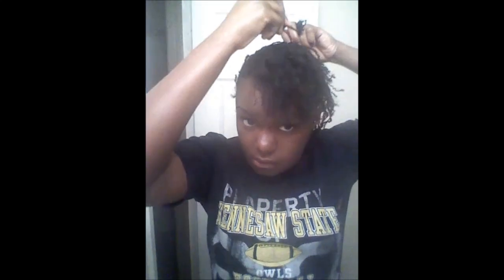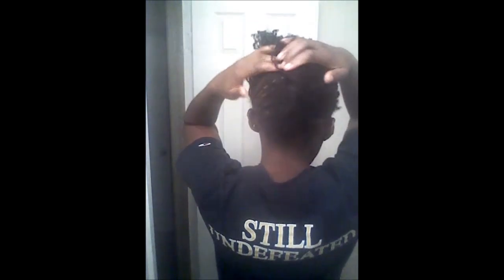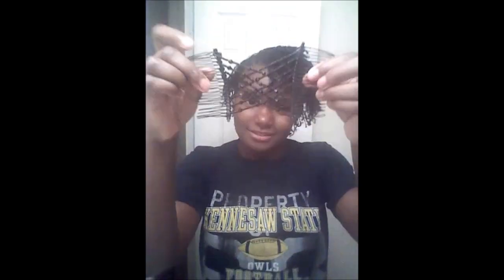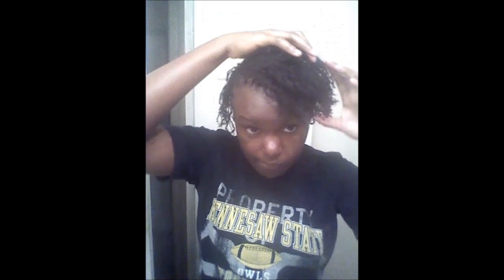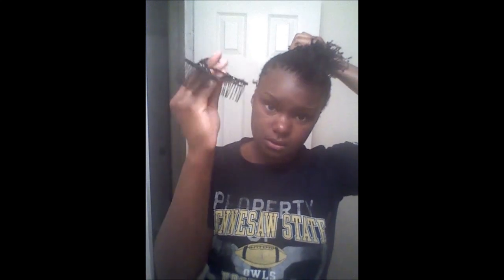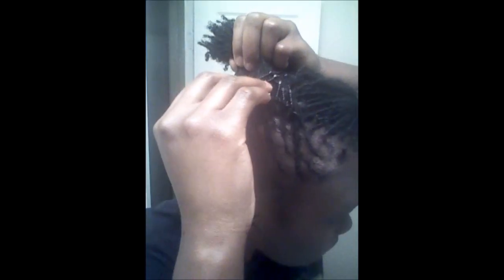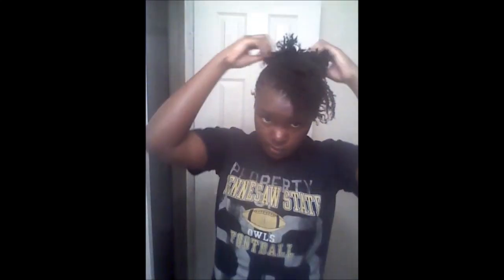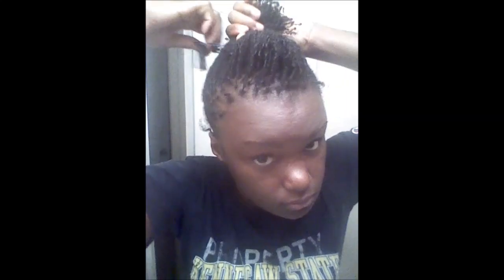10 Styles for Short Sisterlocks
Video Tutorials on different styling options for short to medium sized sisterlocks...